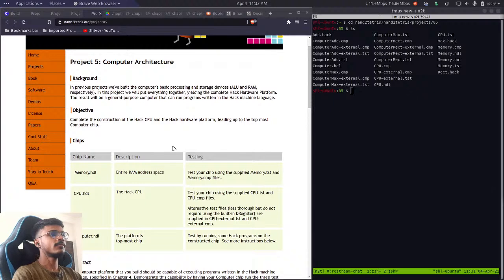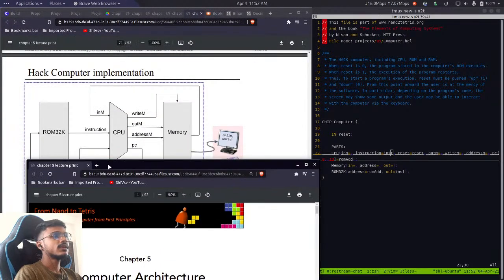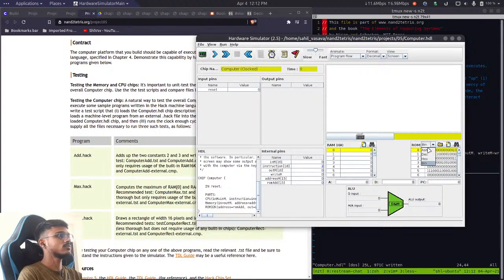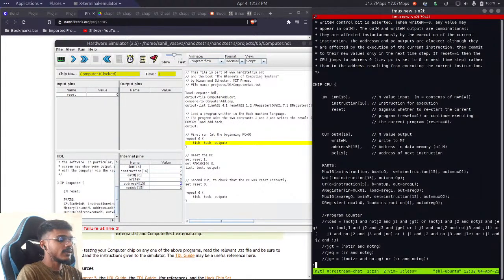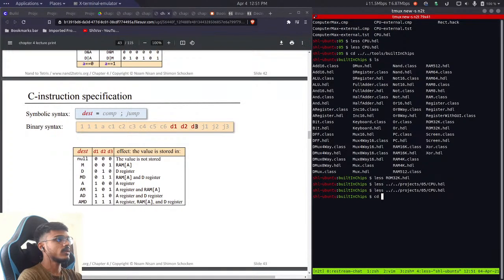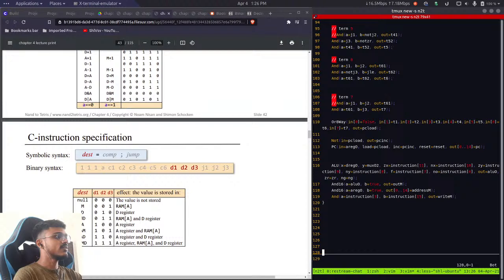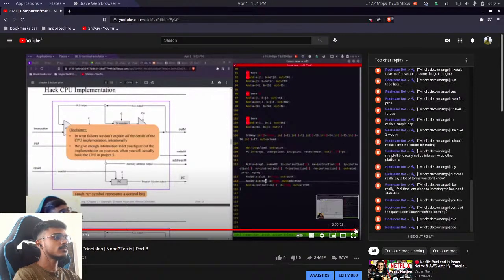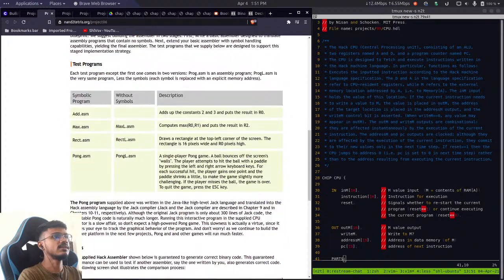Final Computer Chip | Computer from First Principles | Nand2Tetris | Part 9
In this stream, we are going to build the final Computer chip from Week 5 project section of the course Build a Modern Computer from First Principles: From Nand to Tetris from Coursera.